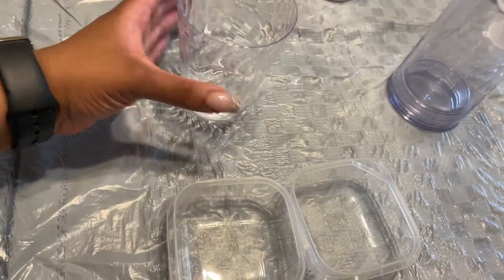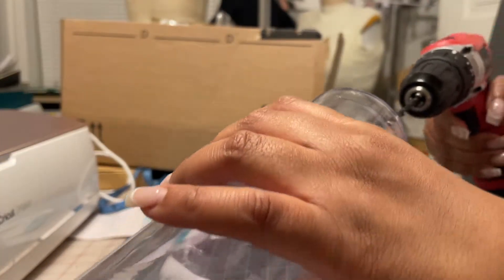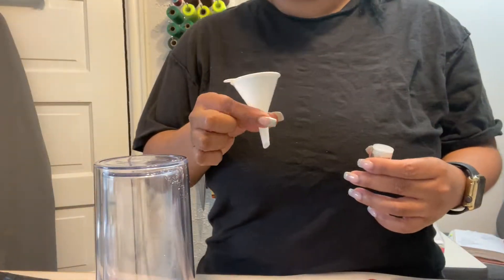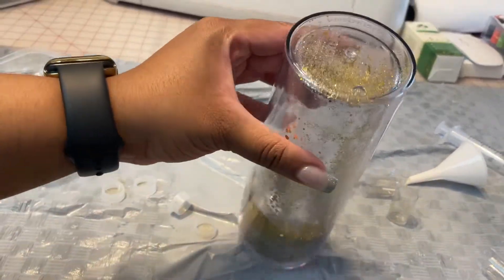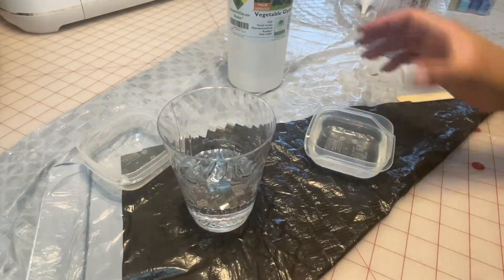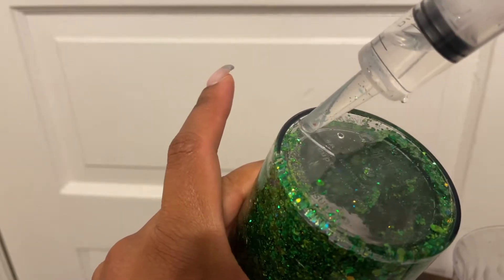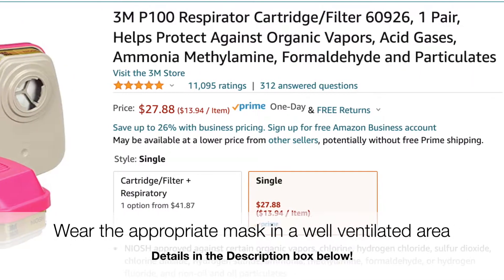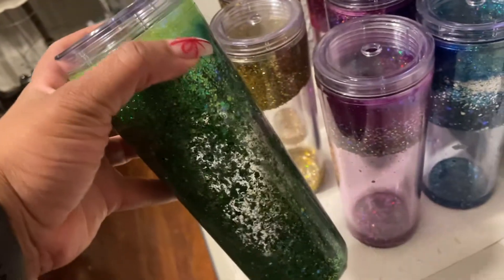Vlogmas Ep. 8 | DIY Snow Globe Tumbler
Episode 8 of 12 Days of Vlogmas 🎄 Making a DIY Snow Globe Tumbler

I’m releasing 12 videos during the month of December. My version of Vlogmas aka “12 Days of Vlogmas”. Check back in weekly to see what I’m up to!

SUPPLIES USED:
UV LED Dryer
Vegetable Glycerin
Plastic Syringes
UV Resin
Skinny Tumbler Cups;
Gorilla Adhesive Dots
Mask Filters

New Uploads twice a month ✌🏽

ABOUT ME: 💁🏽‍♀️
I’ve designed for some of your favorite top American brands and helped dress some of your favorite celebrities. I am currently working on my own brand self titled SIERRA SIMS.  This channel takes you through my journey of building my business from the ground up, while sharing my fashion industry knowledge and information on how I operate my business. The goal is to help others who want to do the same!